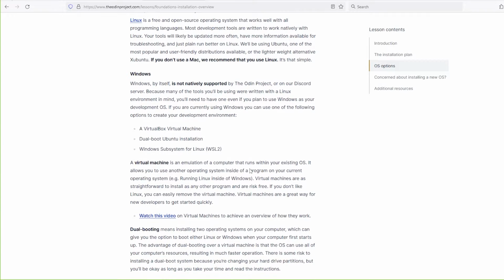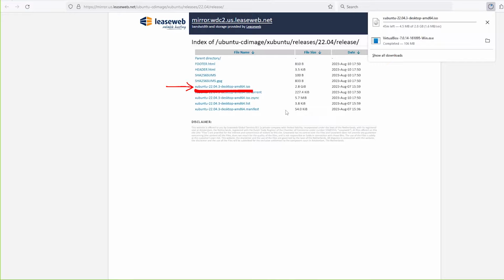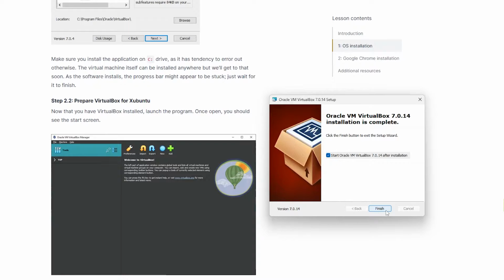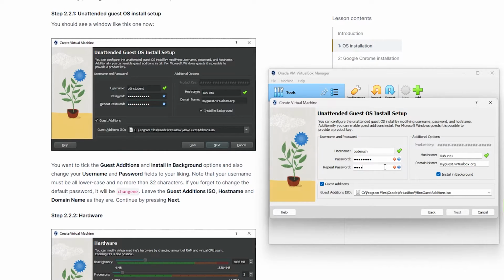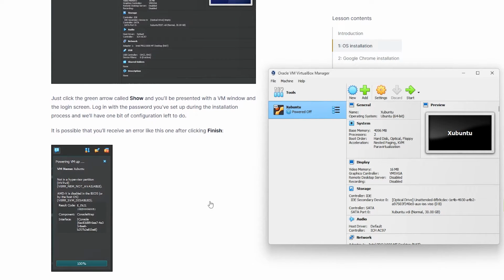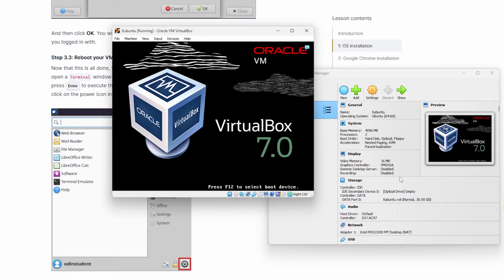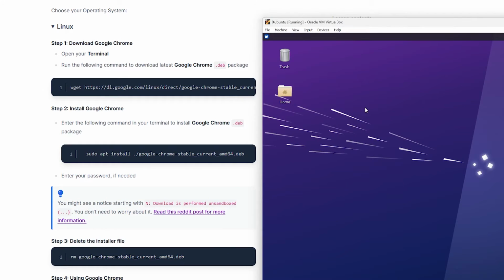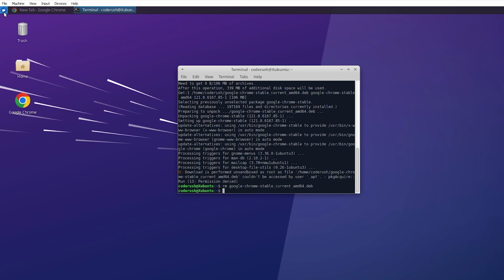Odin Project - Virtual Machine Installation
Hey there! Thanks for checking my channel - ⏩ code_rush ⚡ - and for joining me as I document the process of learning to code. 🧠💻

👉 For the error 'not in a hypervisor partition' check this

Timestamps

00:00 – Installation Overview
03:07 – VirtualBox and Xubuntu Download
05:03 – VirtualBox Installation
14:25 – Unattended Installation OS
15:30 – Setting sudo permissions
19:45 – Understanding the Virtual Machine
21:04 – Google Chrome Installation